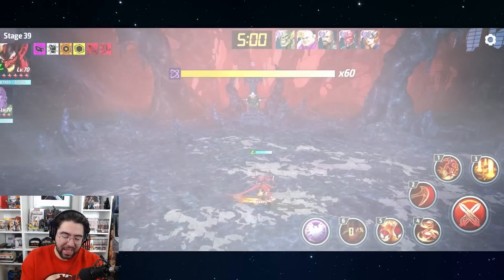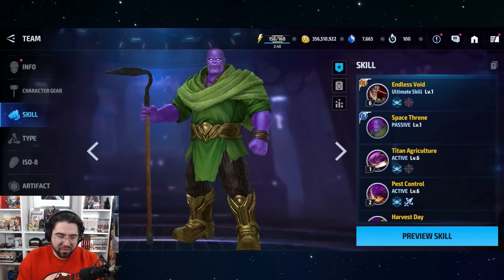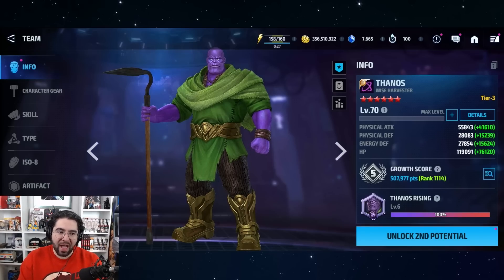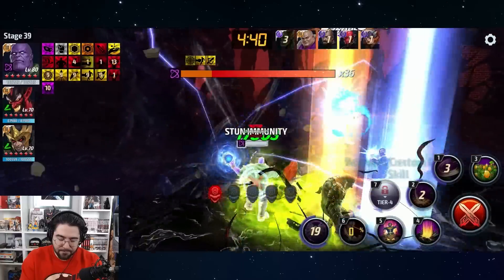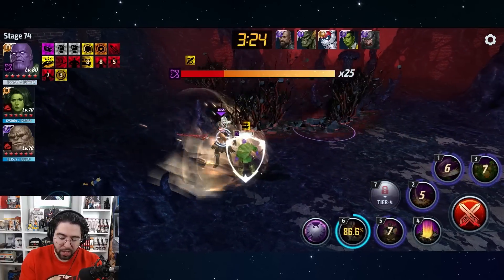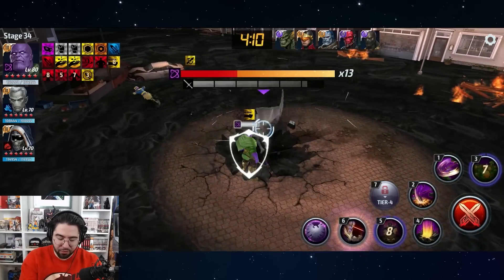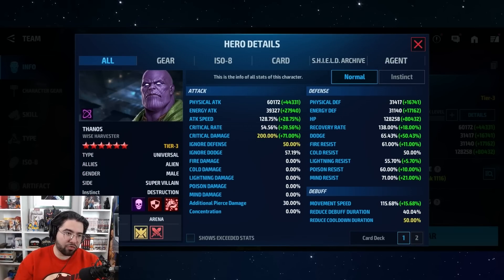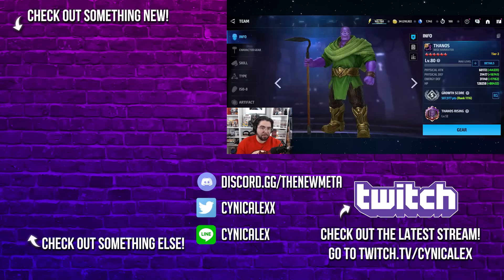they did our boy Thanos kinda dirty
thanos is way better for pve now but it doesnt matter